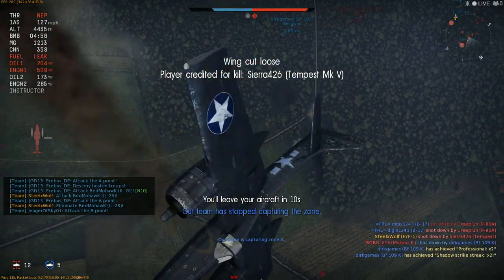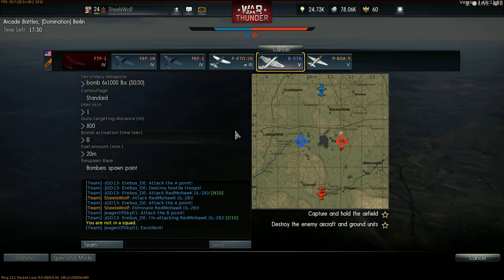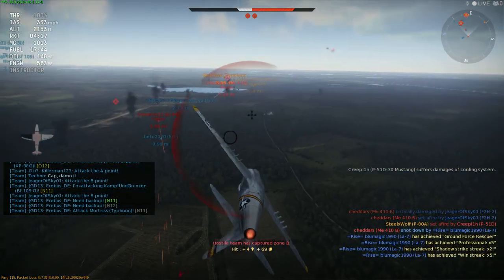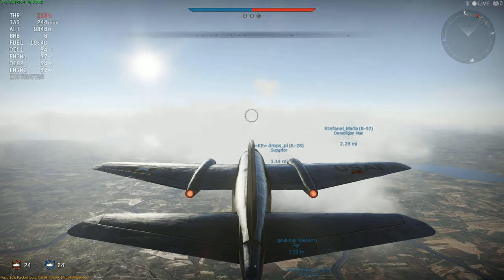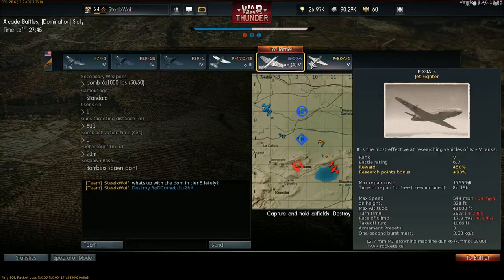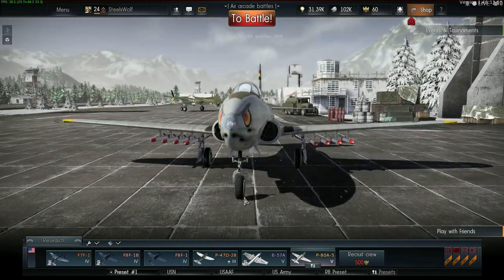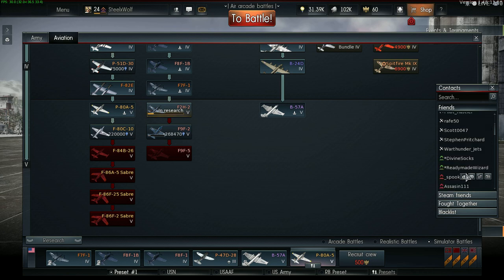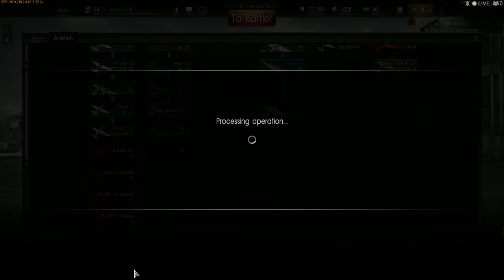War Thunder Gameplay: Tier 5 U.S in Arcade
Hey guys this was just a little something because i was bored.